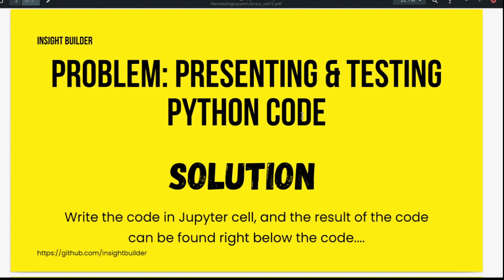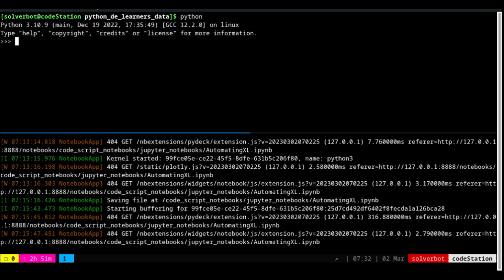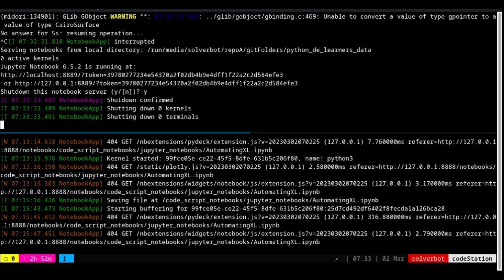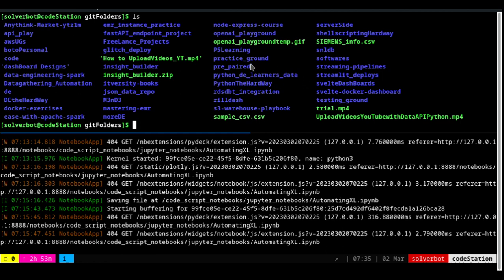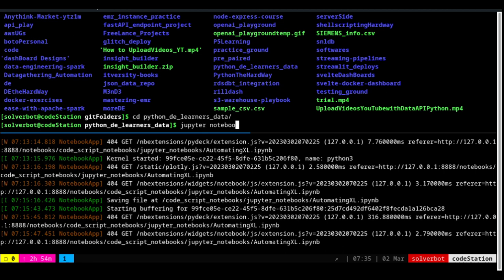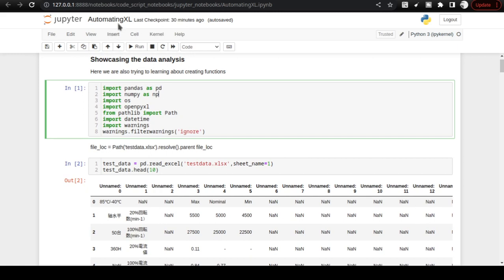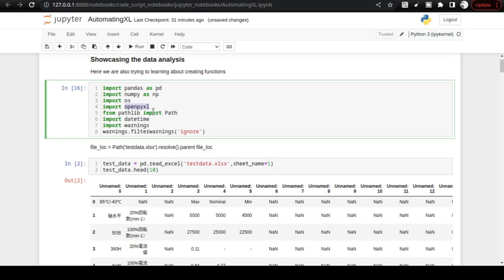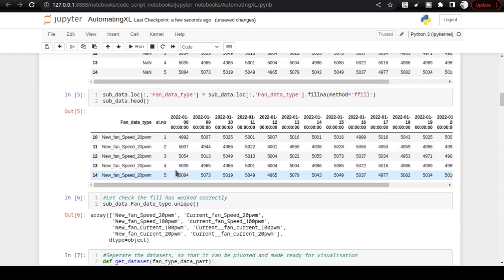Mastering Jupyter Harnessing the Power of Jupyter Notebook in Python Ecosystem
Jupyter Notebook is an essential tool for any Python developer, data scientist, or analyst. It allows you to create and share documents that contain live code, equations, visualizations, and narrative text. Jupyter Notebook is a powerful tool for data exploration, analysis, and visualization, making it an indispensable part of the Python ecosystem. The code examples and data can be found in following GitHub Repo.

In this video, we will explore the power of Jupyter Notebook and learn how to use it to streamline our workflow and increase productivity. We will cover topics such as creating and organizing notebooks, working with code cells and markdown cells, using shortcuts and commands, and sharing notebooks with others.

We will also explore the various extensions and add-ons that can be used to enhance Jupyter Notebook's functionality, such as widgets for interactive visualizations, nbconvert for exporting notebooks to different formats, and nbviewer for sharing notebooks online.

Whether you are a beginner or an experienced Python developer, this video will provide you with a comprehensive overview of Jupyter Notebook and its capabilities. By the end of this video, you will have a solid understanding of how to use Jupyter Notebook to streamline your workflow, increase productivity, and create interactive and visually compelling data analyses.

So, if you want to master Jupyter Notebook and take your Python skills to the next level, make sure to watch this video and learn how to harness the power of Jupyter in the Python ecosystem.